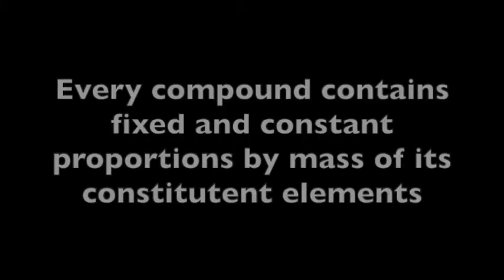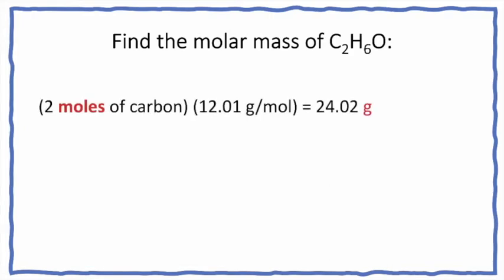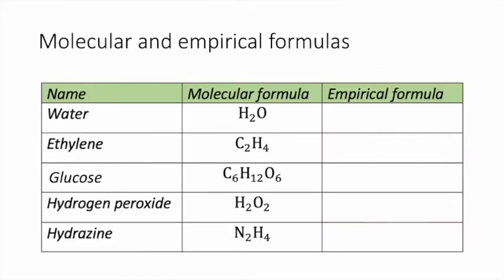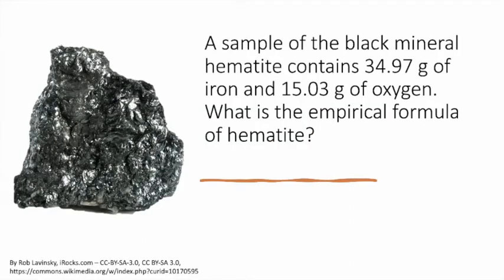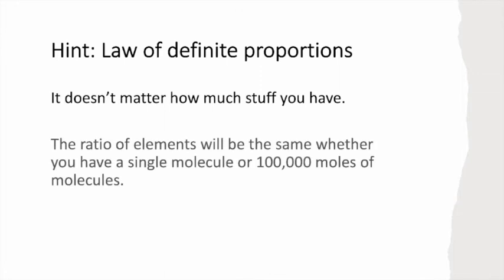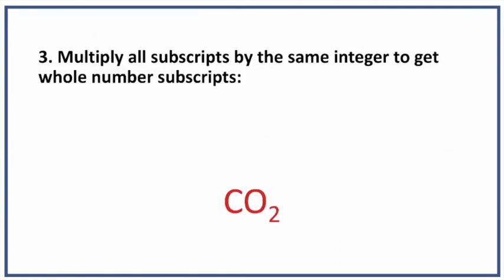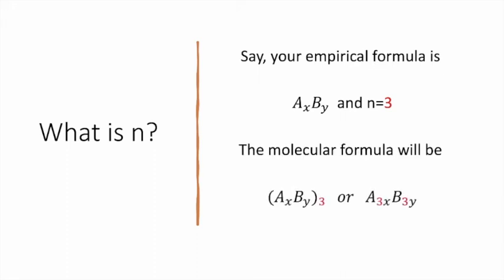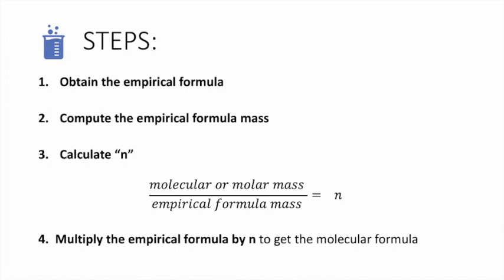1.3 Elemental composition of pure substances